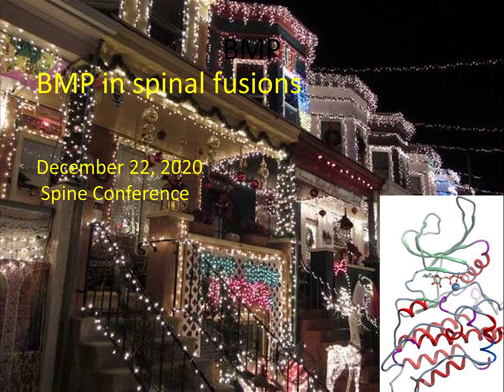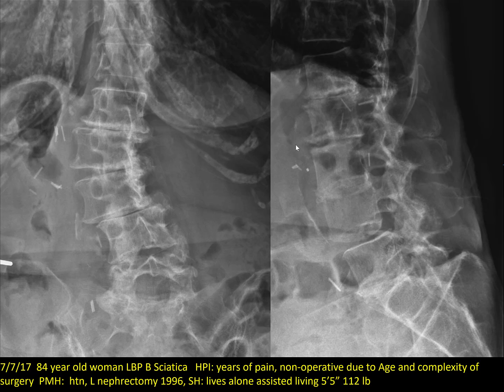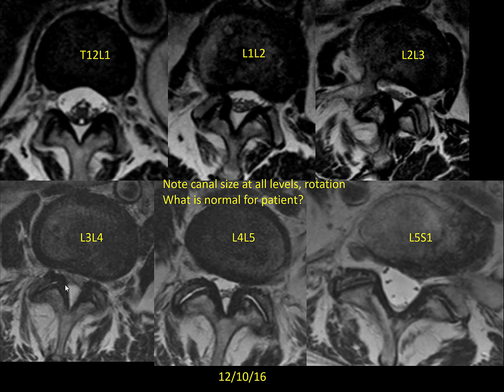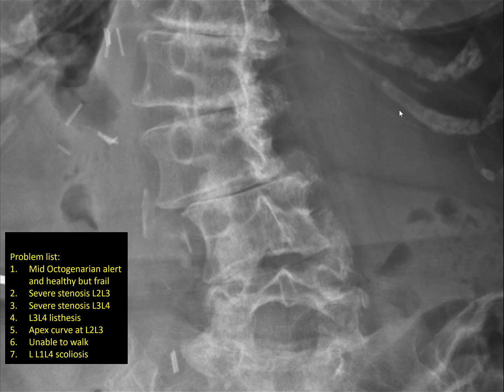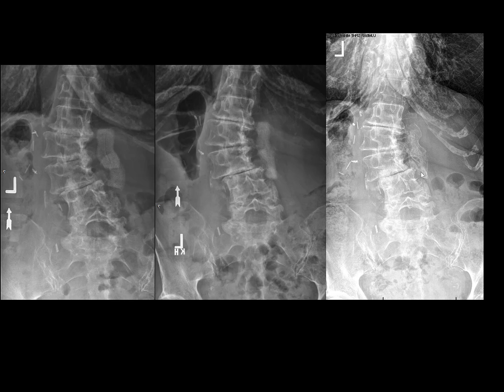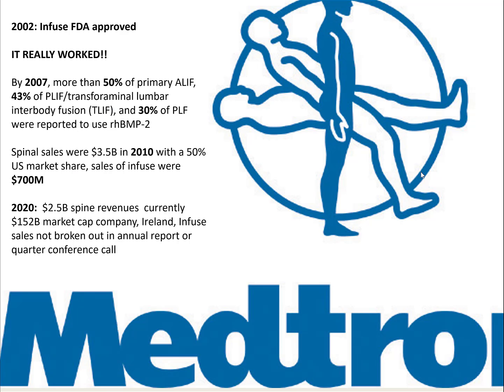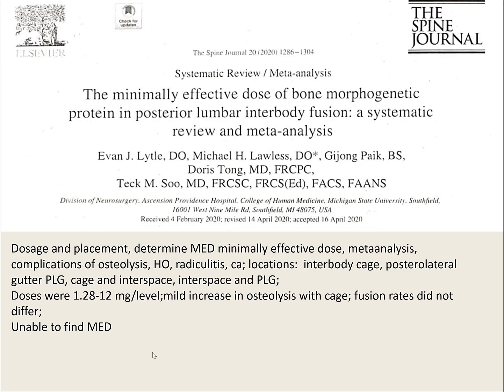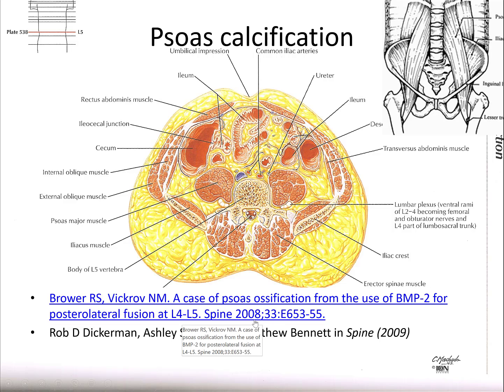Spine Conference: complications associated with BMP